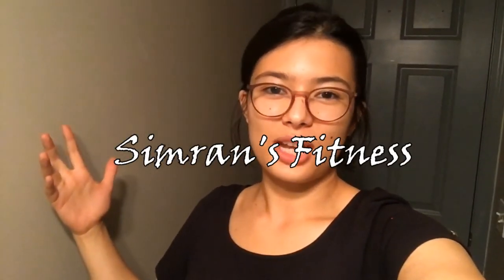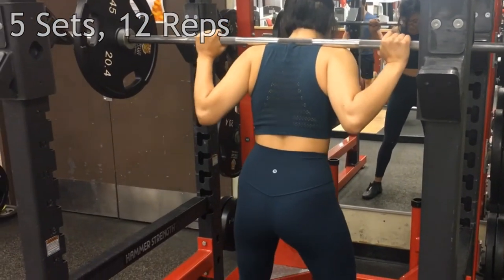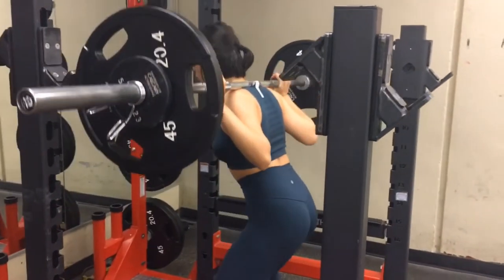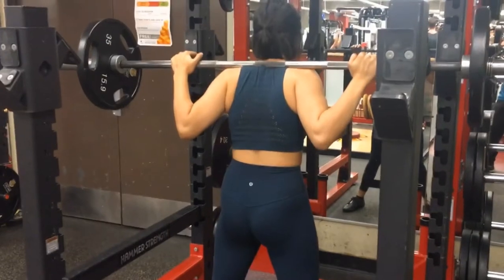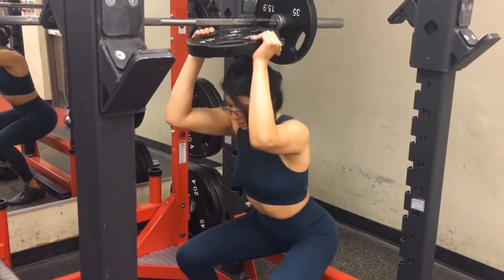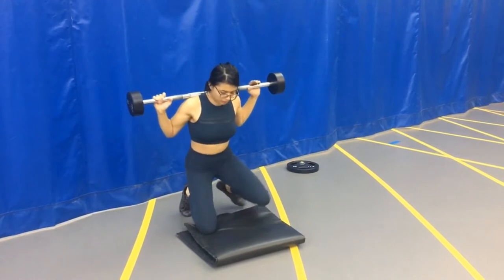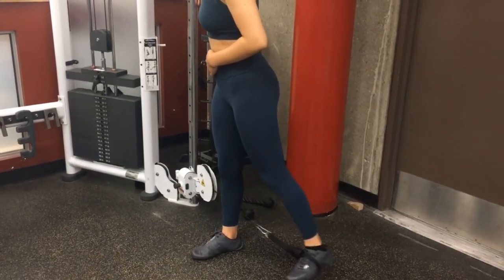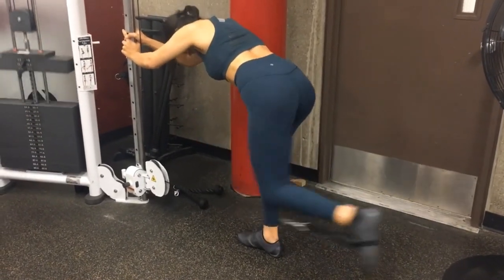KILLER LEG AND BOOTY WORKOUT | SIMRAN'S FITNESS EP 6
Hey everyone! Welcome back! The workout I posted for BOOTY IS A KILLLEEERRR. You have to try these if you are really focusing on building your glutes.

Classic Squats
5 sets 12 reps

Superset 1:
Resistance band squats:
3 sets 12 reps
Overhead plate squat:
3 sets 12 reps
Overhead plate holds:
3 sets 12 sec hold

Superset 2:
Barbell half squats:
3 sets 12 reps
Barbell lunges:
3 sets 12 reps

Superset 3:
Donkey kick backs:
3 sets 12 reps
Side kicks:
3 sets 12 reps